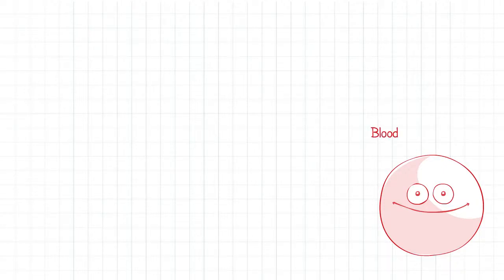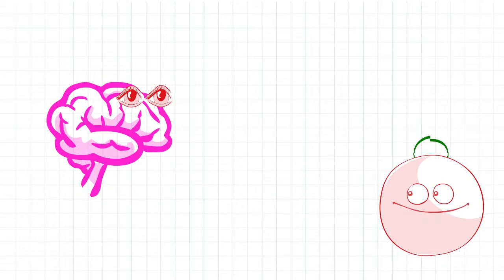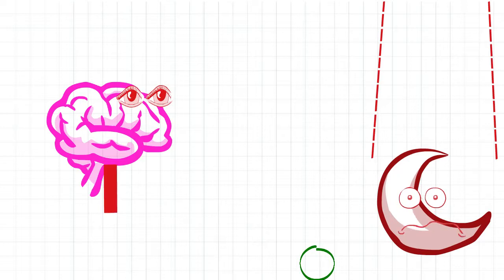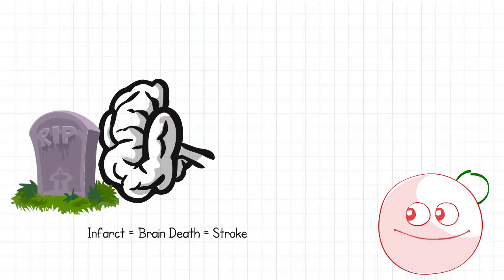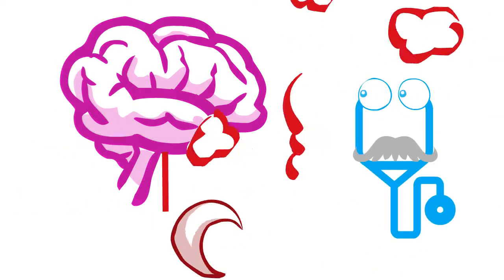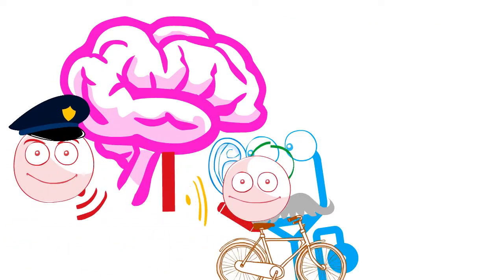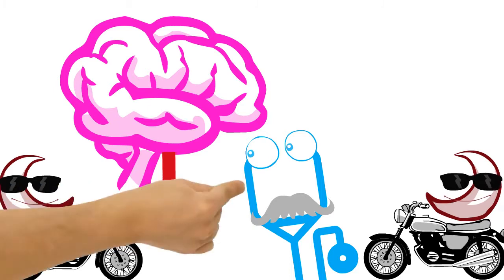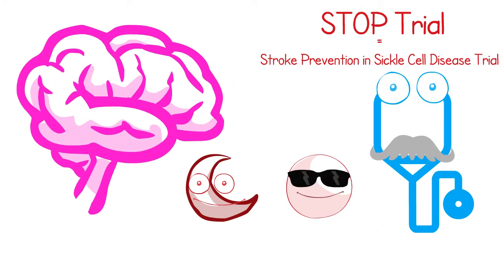Stroke, Transfusion and TCD in Sickle Cell Disease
Made a simple animated video describing stroke and the role of transcranial doppler (TCD) and chronic transfusion therapy in the detection and treatment of patients with Sickle Cell Disease.